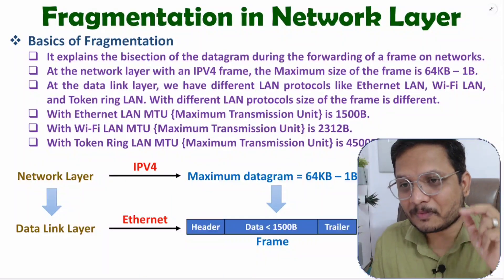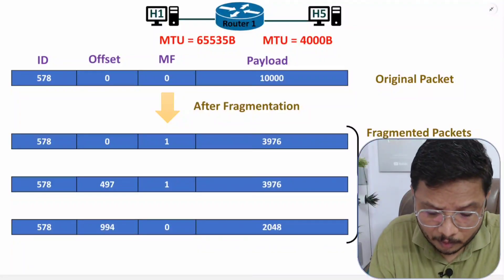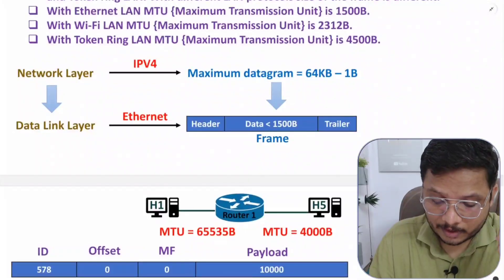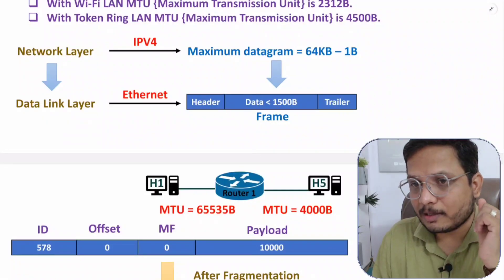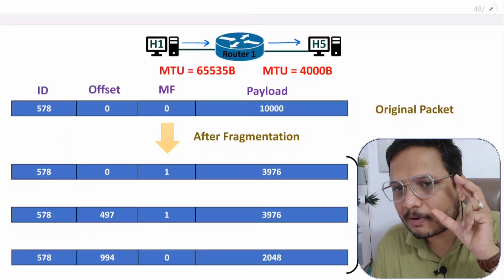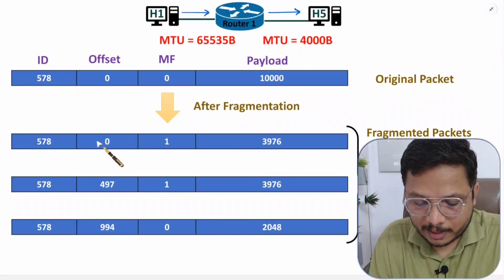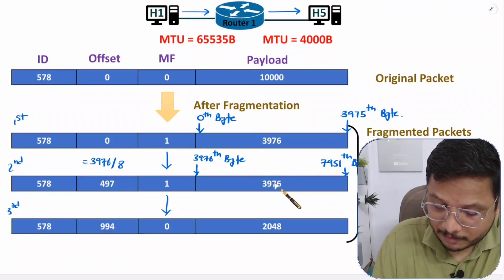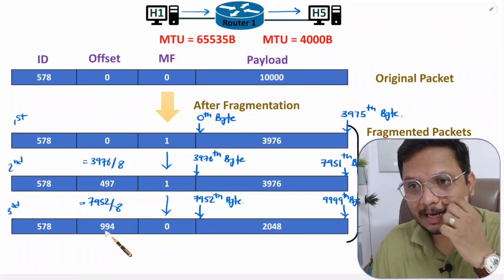Fragmentation in Computer Networks: Concepts and Mechanisms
Fragmentation in Computer Networks is explained with the following timecodes:

0:00 - Fragmentation - Computer Network
1:13 - Basics of Fragmentation
2:58 - Need of Fragmentation
4:37 - Example of Fragmentation

Fragmentation in Computer Networks is explained with the following outlines:
0. Computer Network
1. Network Layer
2. Fragmentation
3. Basics of Fragmentation
4. Need of Fragmentation
5. Working of Fragmentation
6. Example of Fragmentation